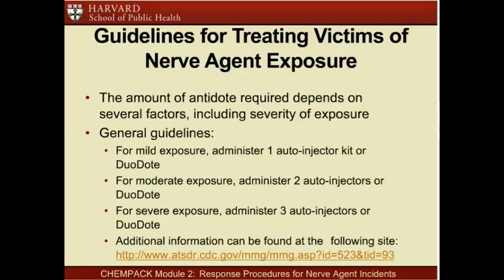CHEMPACK Response Procedures for Nerve Agent Incidents: Module 2 for the State of Connecticut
Carly Levy, MPH

This course addresses the response procedures for nerve agent exposure, including: explaining what responders should do when they recognize a potential nerve agent incident; when to request deployment of CHEMPACK assets; notification procedures observed during the response; steps taken to deploy CHEMPACK assets; and an explanation of required after-action documentation. This training was developed in collaboration with the CT Department of Public Health and the content reflects CT CHEMPACK plans. The module is targeted towards hospital personnel, first responders, public safety answering points (PSAP/9-1-1), centralized medical emergency dispatch (CMED), and other staff and volunteers who may be involved in a response effort.

Learning Objectives:

1. Explain what responders should do when they recognize a potential nerve agent incident
2. Determine when to request deployment of CHEMPACK assets
3. Describe notification procedures observed during the response
4. List steps taken to deploy CHEMPACK assets
5. Explain required after-action documentation